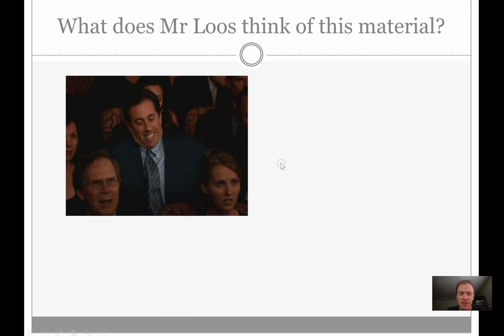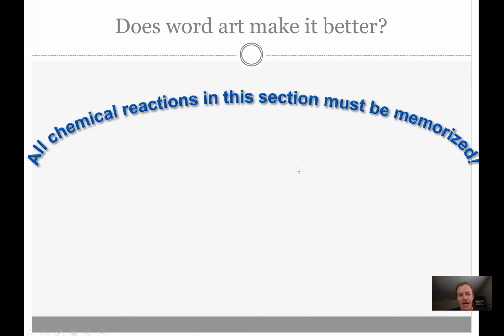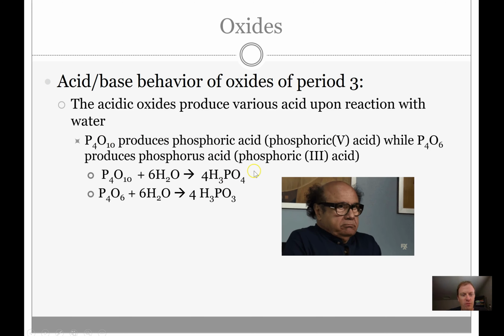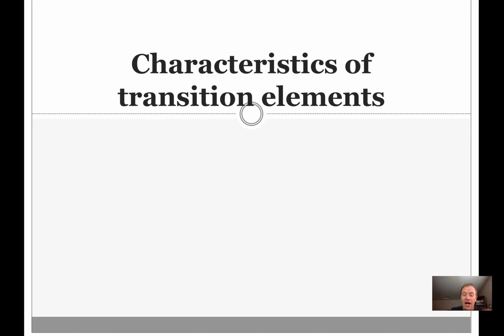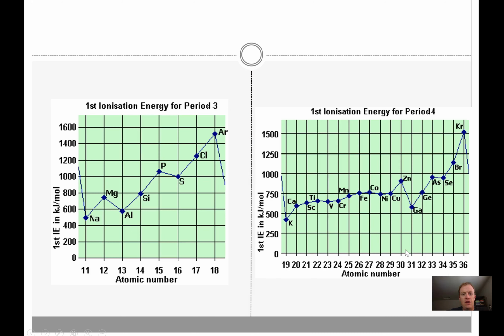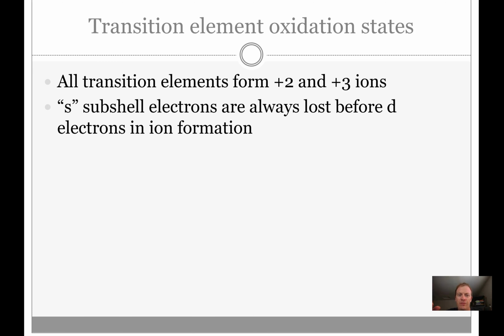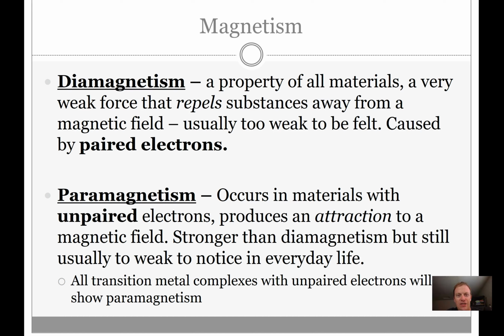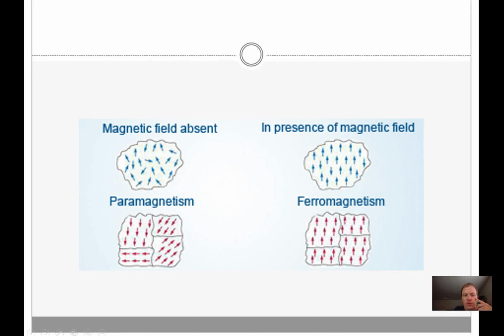Propertites of trans metals